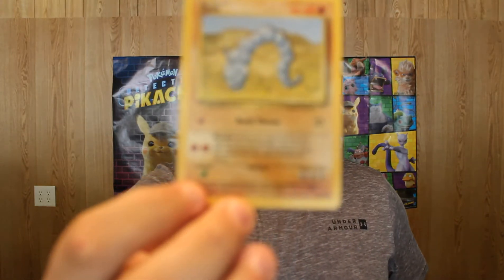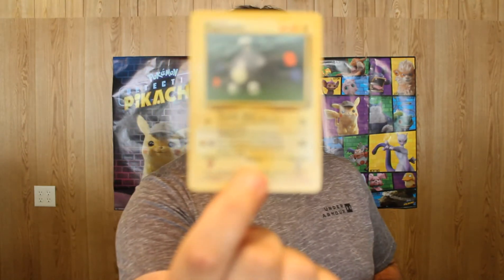My Strange Addiction- Pokémon Edition!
Do you like pokemon? do you like buying things? then watch this! new camera didn't auto focus on cards so I apologize!